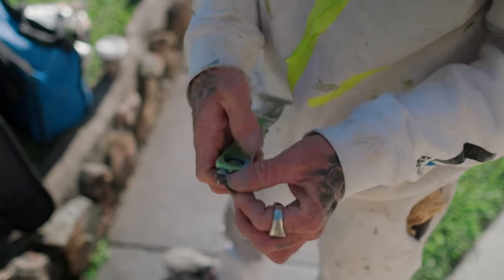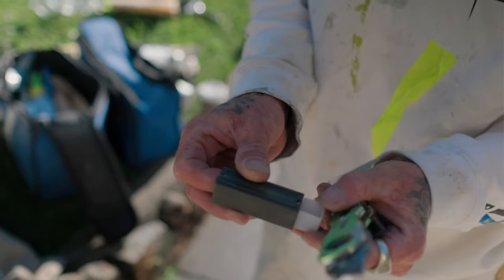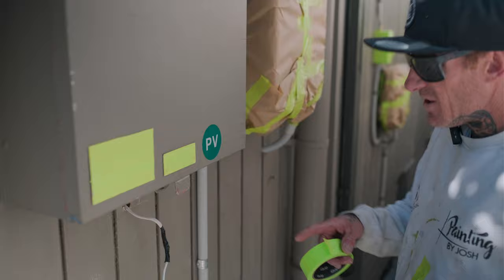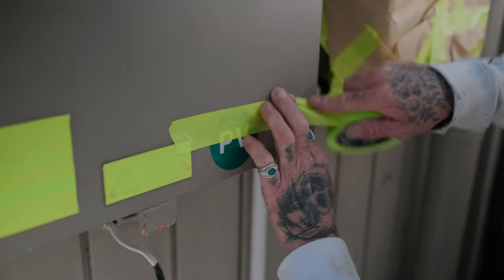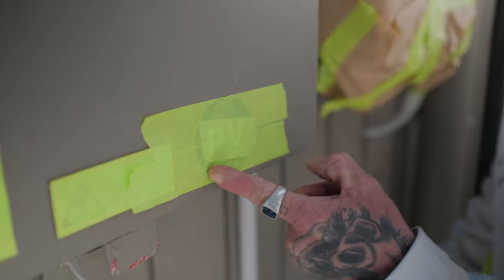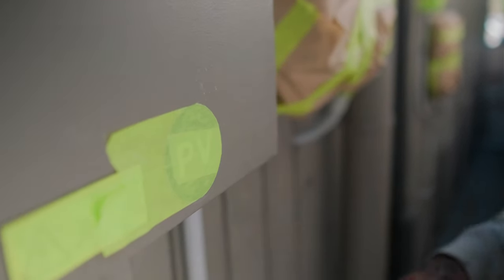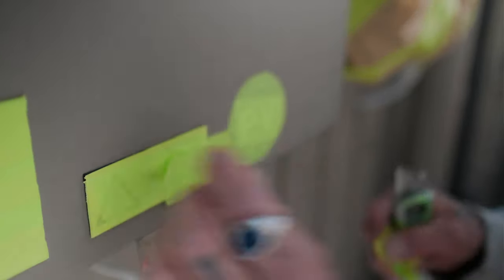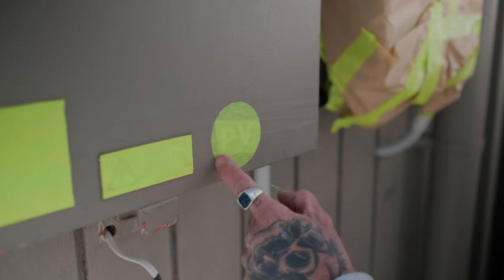THE BLADE AND PAINTERS TAPE TECHNIQUE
Precision is key 💯

When we're taping up to spray, masking different surfaces that may be oddly shaped is often pretty hard with painters tape. I'll show you how I cut around and shape the painters tape to work for me.

One of my favourite tools is the iQuip 2-Edge blade, and more importantly is keeping my blades super sharp and precise to peel away the unwanted tape I don't need. It's quick, easy and can work for a heap of different applications. If you're masking up french doors or casement windows, or in my case different sections of an exterior, this will save a tonne of time and leave you with really good results.

It helps me support what I do here on YouTube sharing knowledge and helping you guys get the most out of painting. 🔥

- discount applies automatically when shopping through the link.

CHAPTERS:

IQUIP 2-EDGE KNIFE & REPLACING BLADES: 0:00 - 0:45
TAPE TECHNIQUES: 0:57 - 1:30
KNIFE TECHNIQUES: 1:32 - 2:11
OUTRO: 2:12 - 2:52